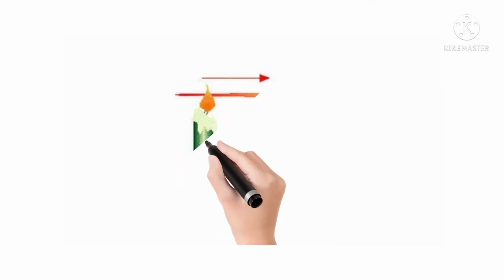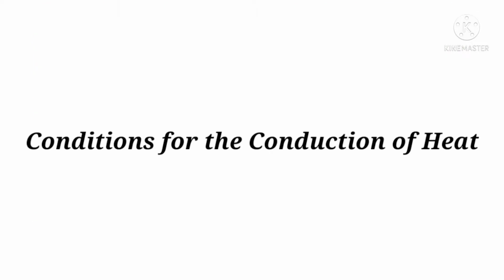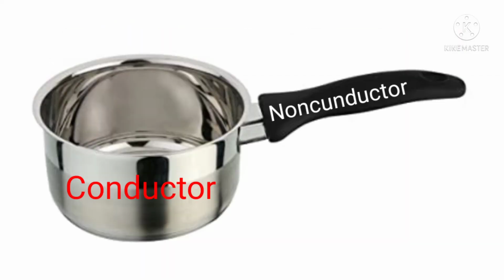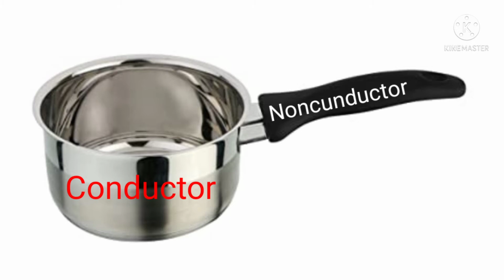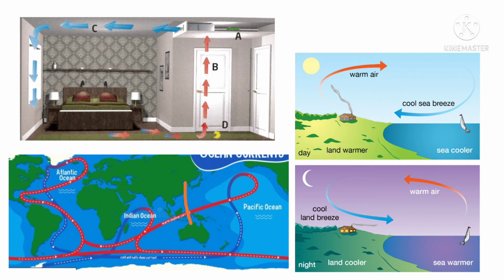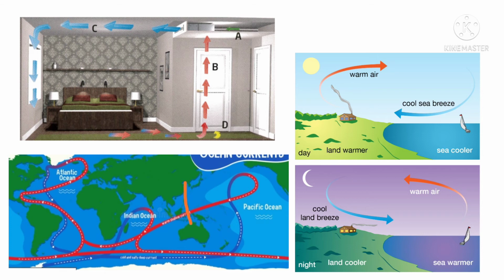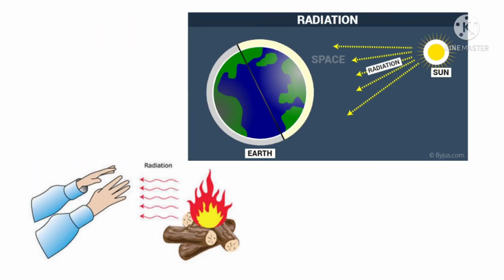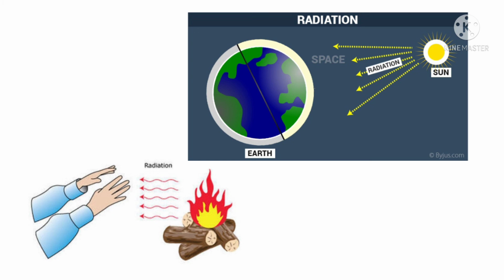Ch - 4 Heat 🔥 Last Part || Class 7 || CBSE || Prachi Book